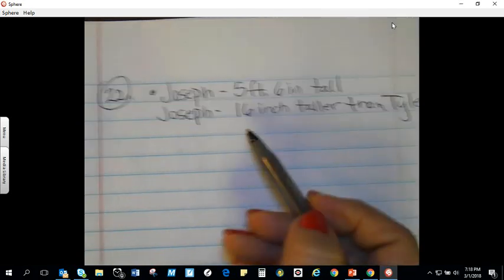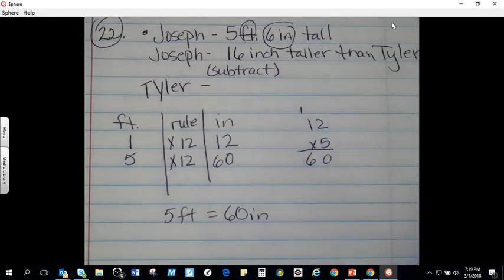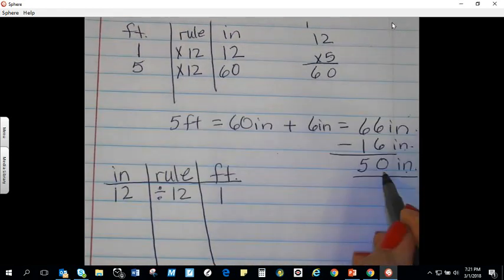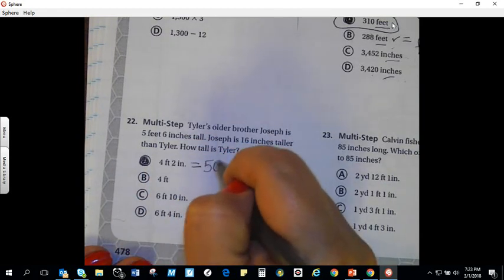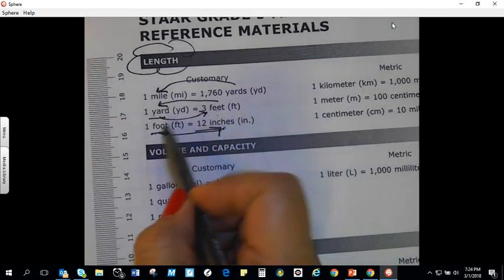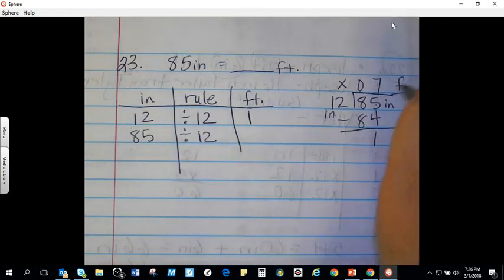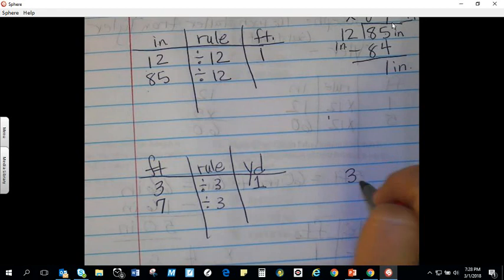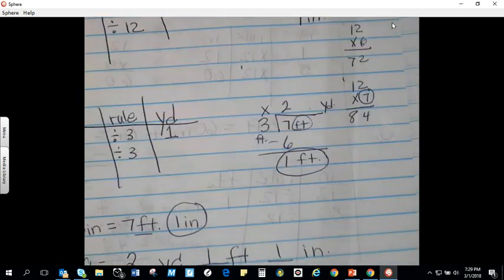Converting Measurements Part 1 3/1/18